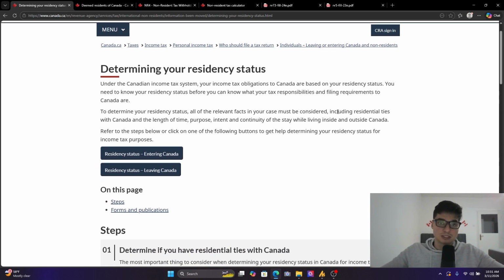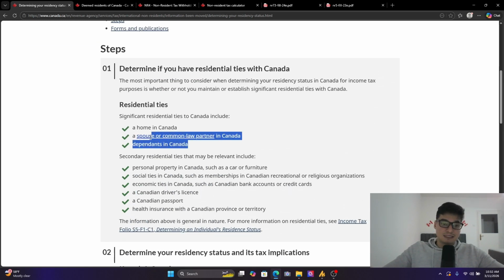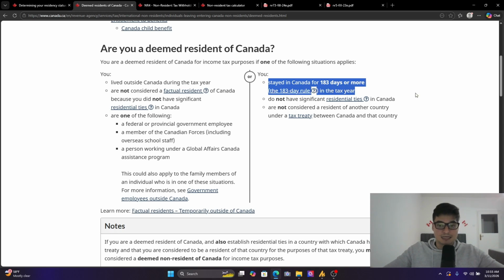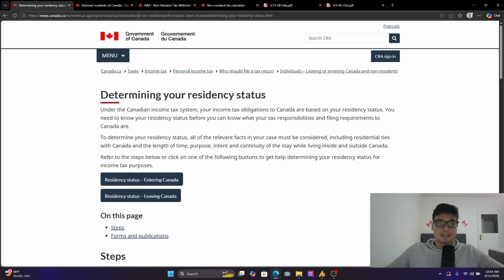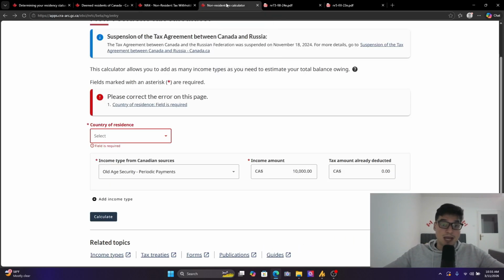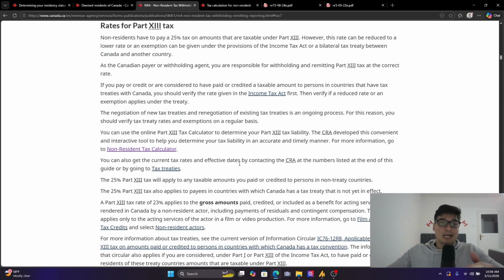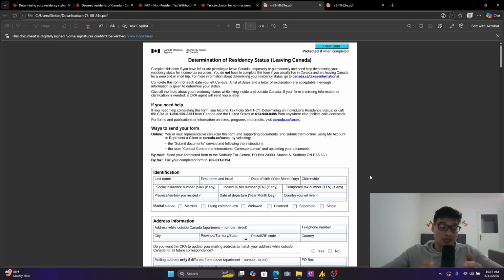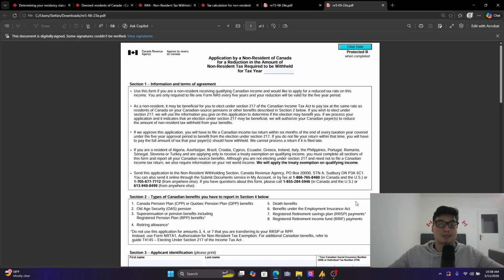Leaving Canada ? The Hidden Tax Rules Most People Miss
If you're leaving Canada or planning to live abroad, this video explains the key Canadian tax rules you need to understand first.

We cover how CRA determines your tax residency, what residential ties matter most, when you may still be considered a deemed resident, and what changes once you become a non-resident. We also explain the 25% non-resident withholding rule, how tax treaties can reduce it, and which CRA forms may help if you're unsure about your status.

In this video:
• How Canada determines tax residency
• Factual resident vs deemed resident
• Significant and secondary residential ties
• The 183-day rule
• Worldwide income rules
• Non-resident withholding tax
• Tax treaty reductions
• NR73, NR5, and NR4 explained

00:00 Introduction
00:27 How CRA determines tax residency
00:39 Significant residential ties
00:57 Secondary residential ties
01:30 Why residency can still be subjective
02:05 Deemed resident rules
02:29 The 183-day rule
02:53 Why residency affects worldwide income
03:19 What changes when you become a non-resident
03:45 The 25% withholding tax rule
03:58 Tax treaty examples
05:25 NR4 slips explained
05:45 NR73 form and final T1 return
07:20 Wealthsimple Bonus $25